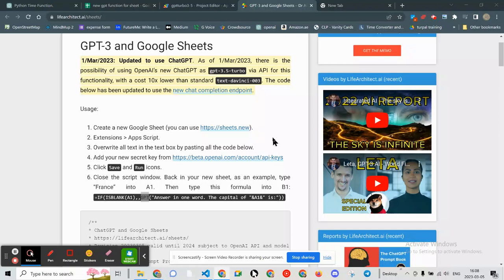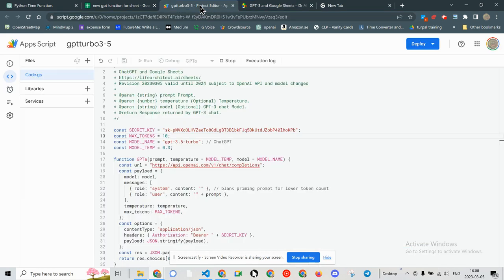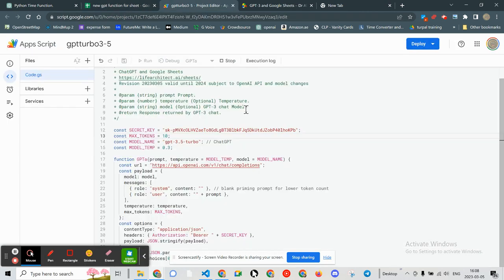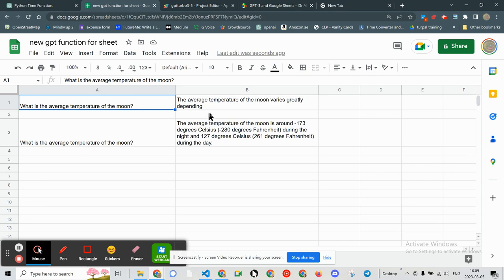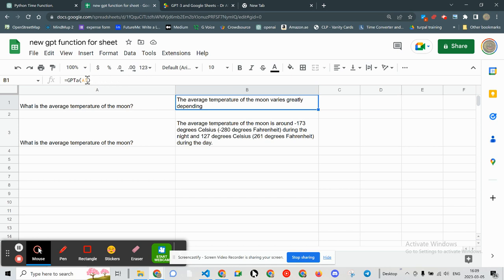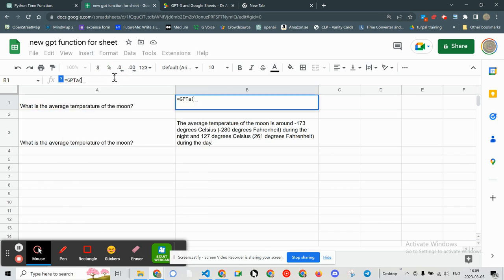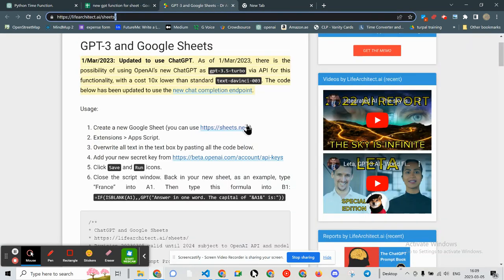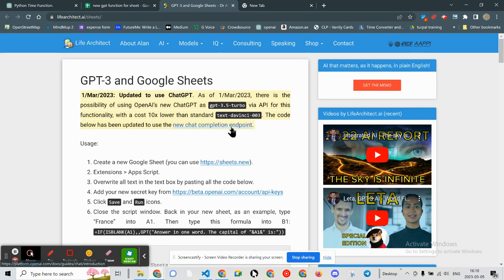davinci003 vs gptturbo3-5 verdict gptturbo is meh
YMMV